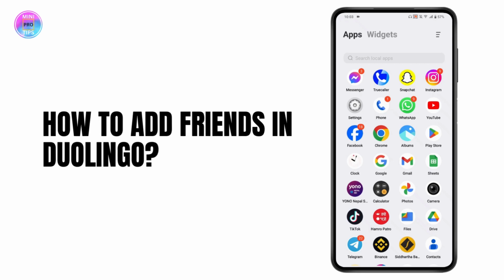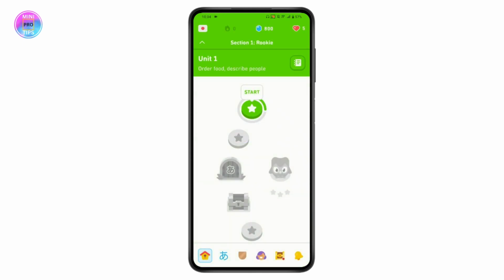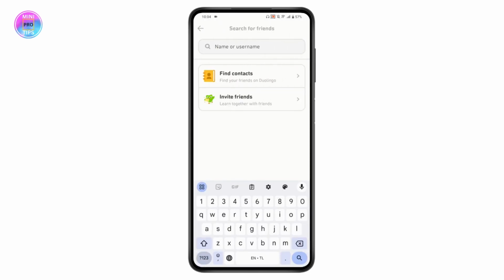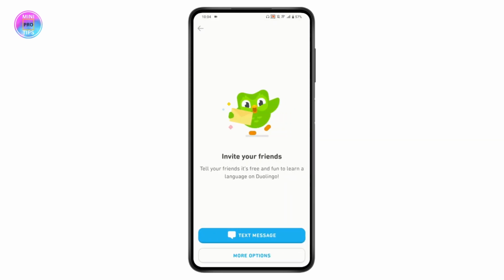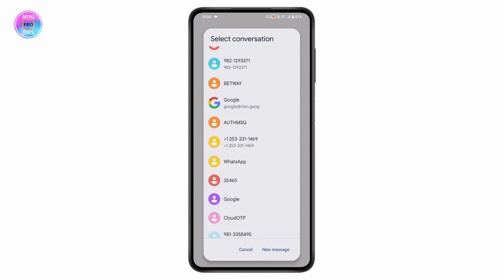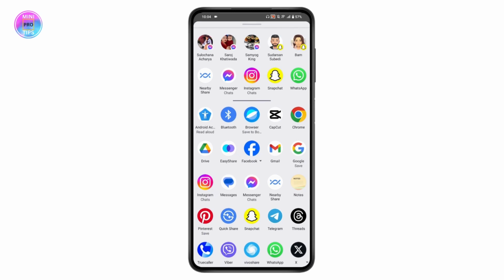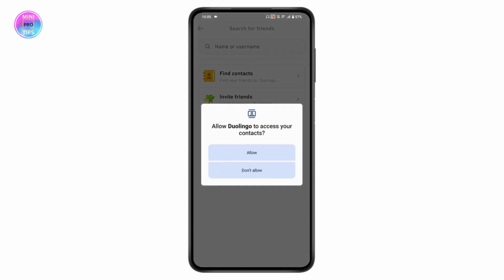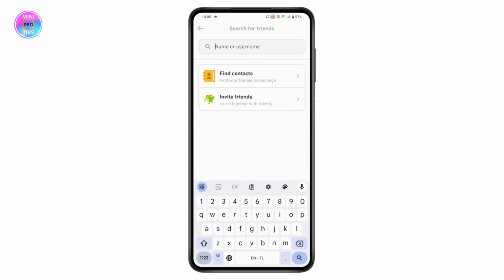How To Add Friends In Duolingo | Quick Easy 2024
How To Add Friends In Duolingo

Want to add friends in Duolingo to make language learning more fun and interactive? MiniProTips has the solution for you! Our tutorial will guide you through the steps to easily add friends in Duolingo, allowing you to connect with others, track each other's progress, and compete in challenges.

Learn how to add friends in Duolingo with MiniProTips. We'll show you how to access the friends feature, send and accept friend requests, and engage in language learning activities together. Watch now and enhance your Duolingo experience with friends from MiniProTips!